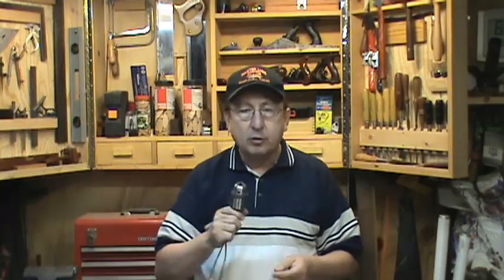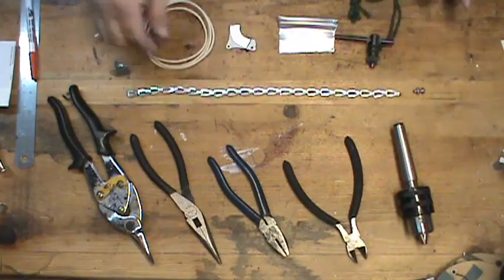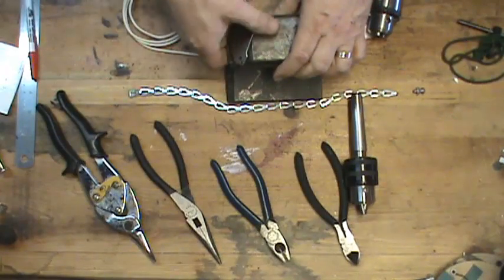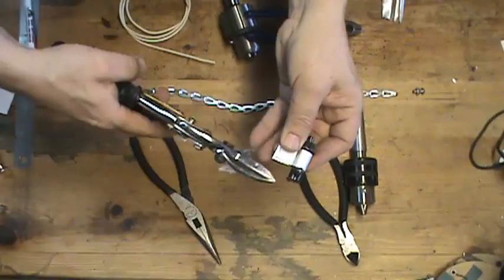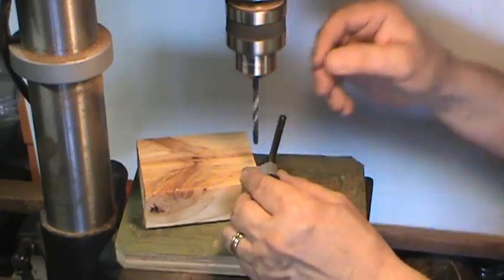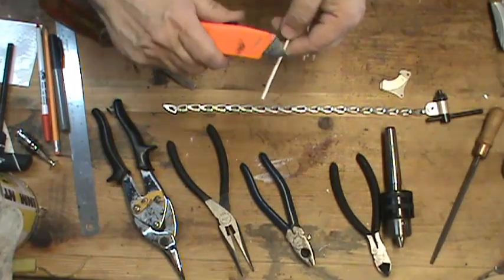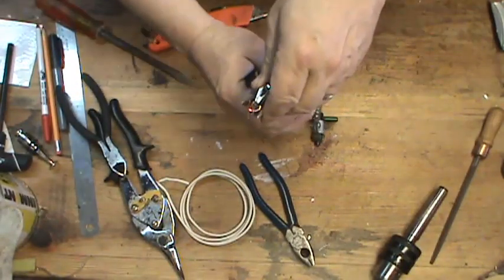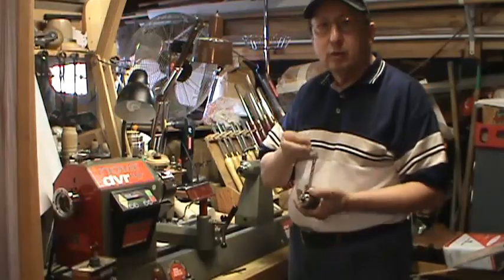Wood Lathe Drill Chuck Key Leash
I lost my drill chuck key too many times. In this video I will show you how to make a leash to keep track of that very important key.